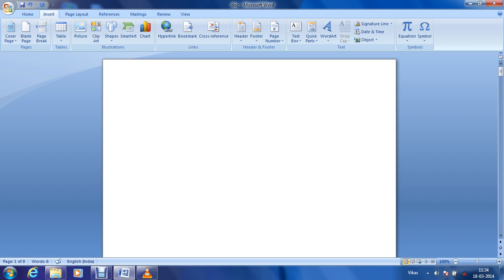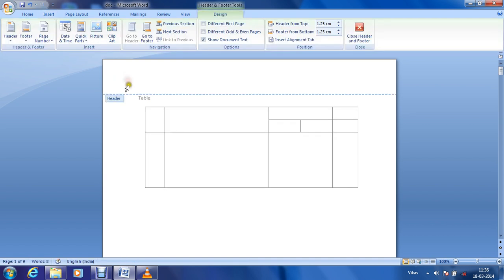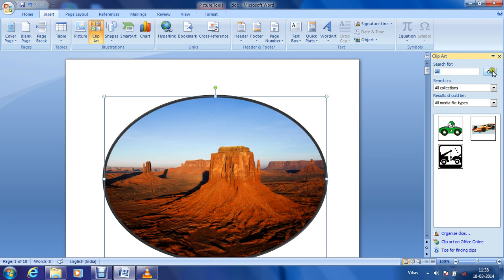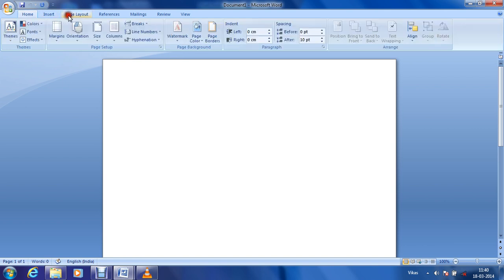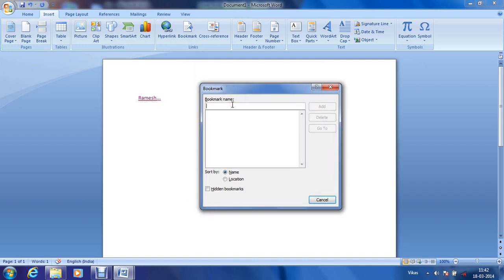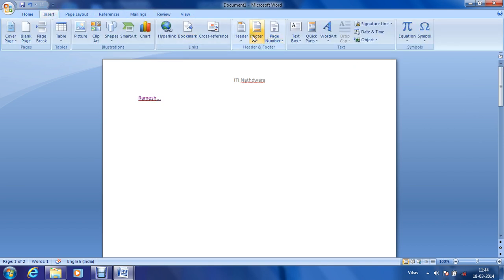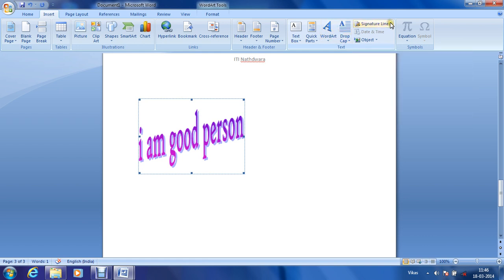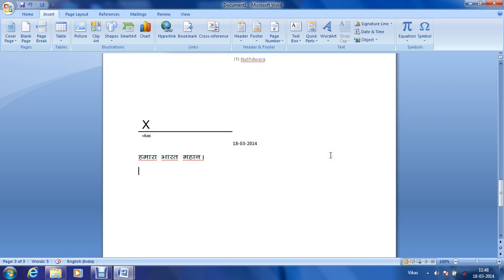MS Office Word Tutorial -2 ( Insert Menu ) - HD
Hello Friends I am Vikas Kumar Singh This is Educational Video in this video some contain knowledge about MS Word Insert Menu !
(6.4.14)